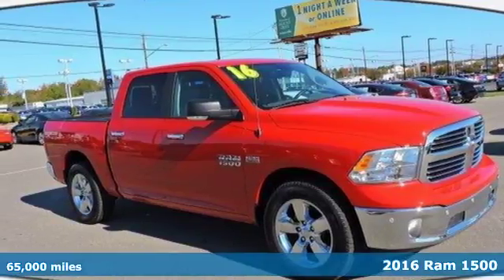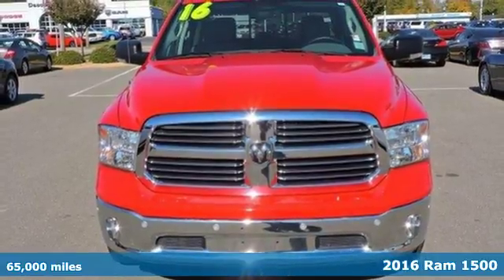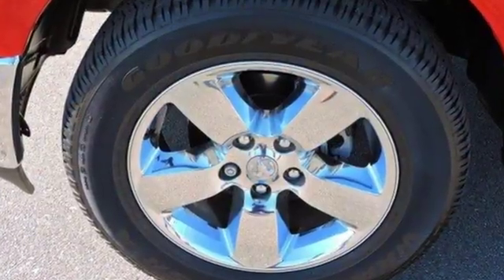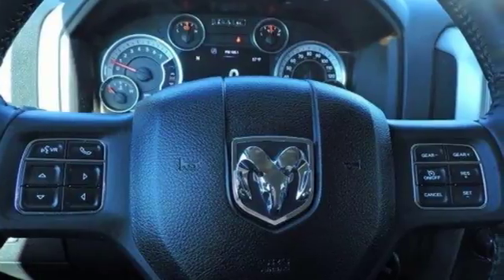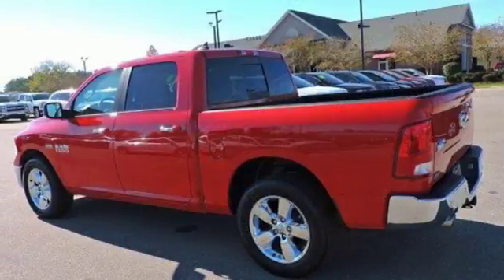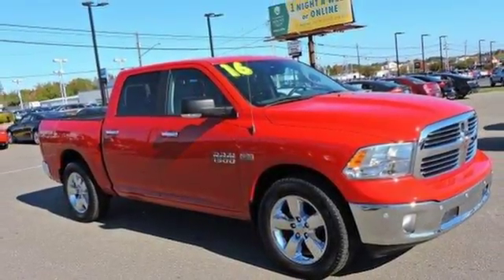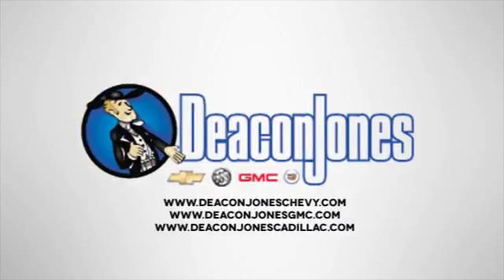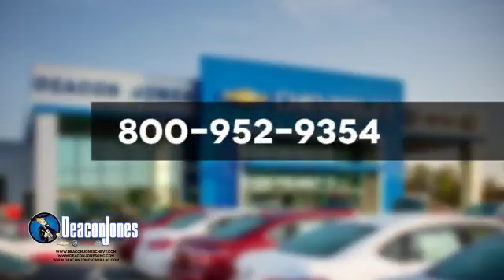2016 Ram 1500 Smithfield NC Selma, NC 680059A - SOLD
Year: 2016
Make: Ram
Model: 1500
Trim: 2WD Crew Cab 140.5 Big Horn
Engine: 5.7L 8 Cylinder Engine
Transmission: AUTOMATIC
Color: BLACK
Mileage: 65000
Stock #: 680059A
VIN: 1C6RR6LT2GS243286
EPA 25 MPG Hwy/17 MPG City! Big Horn trim. Satellite Radio, iPod/MP3 Input, Onboard Communications System, Flex Fuel, Tow Hitch, Alloy Wheels, Back-Up Camera. AND MORE! KEY FEATURES INCLUDE: Back-Up Camera, Flex Fuel, Satellite Radio, iPod/MP3 Input, Onboard Communications System, Trailer Hitch, Chrome Wheels. MP3 Player, Privacy Glass, Keyless Entry, Child Safety Locks, Heated Mirrors. EXPERTS REPORT: The 2016 Ram 1500 is a top contender in the full-size pickup segment, thanks to a winning combination of strong powertrains, a smooth ride and a well-trimmed cabin. -Edmunds.com. Great Gas Mileage: 25 MPG Hwy. WHO WE ARE: Choose from thousands of preowned vehicles at Deacon Jones. Deacon Jones opened his first used car lot in 1974 in Princeton, NC and has offered quality preowned vehicles to Johnston and surrounding counties for 34 years. Find domestics and imports- something to fit everyone's budget. Financial Hardships? Give Deacon Jones the opportunity to help you reestablish your credit. We look forward to assisting you with your next vehicle purchase. Eastern N.C.'s Largest Volume Dealer. Pricing analysis performed on 11/13/2017. Fuel economy calculations based on original manufacturer data for trim engine configuration. Please confirm the accuracy of the included equipment by calling us prior to purchase.

Address:
1115 North Bright Leaf Blvd